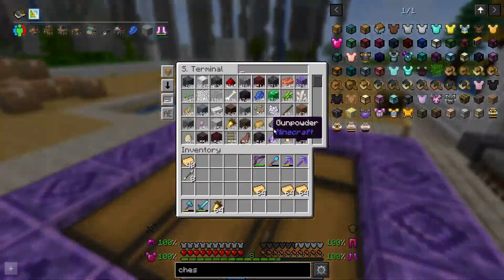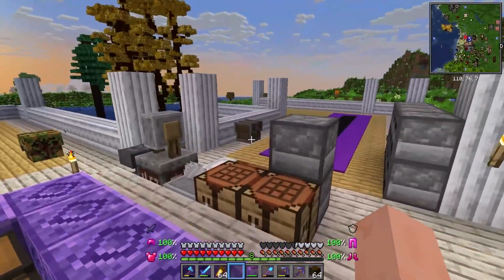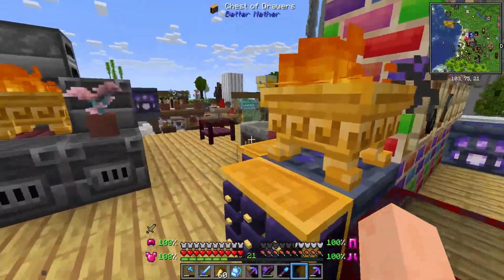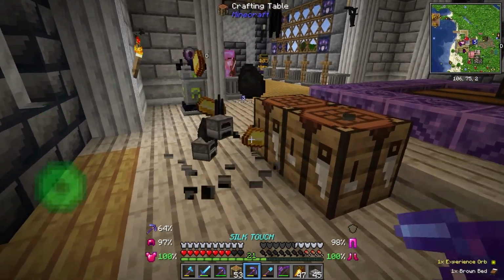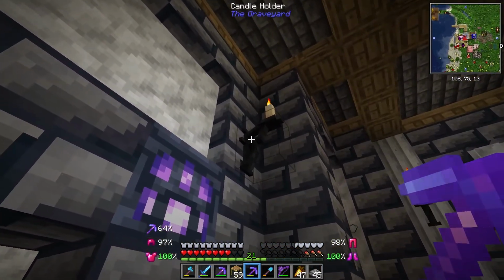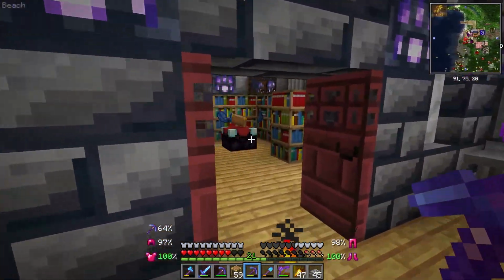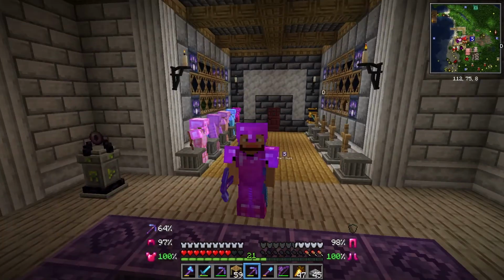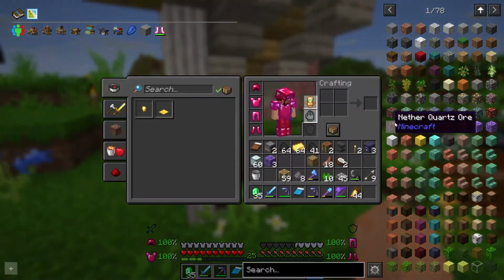Decorating The Base!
Todays episode is all about decorating and putting up walls!